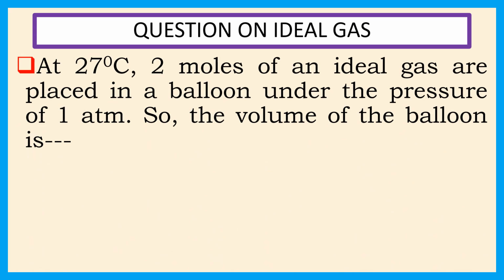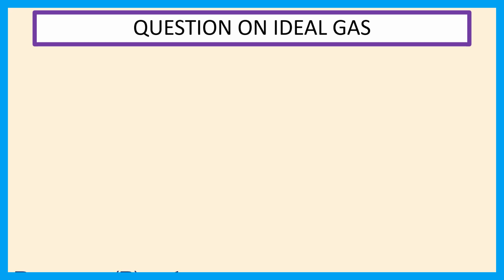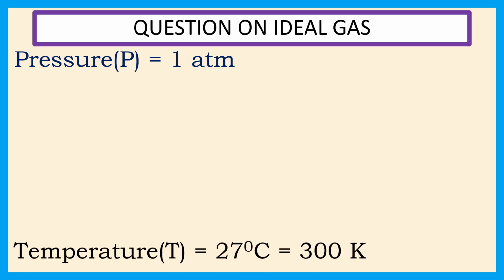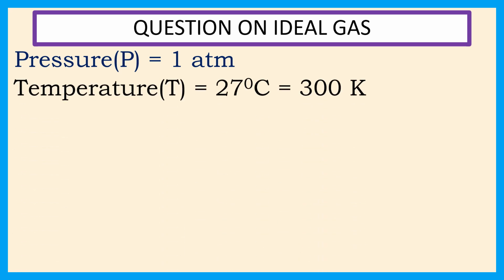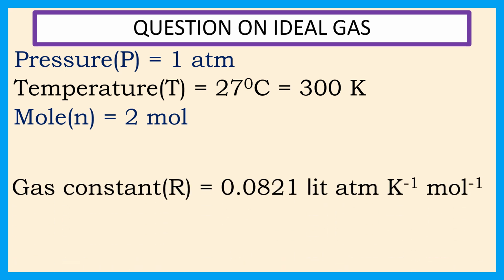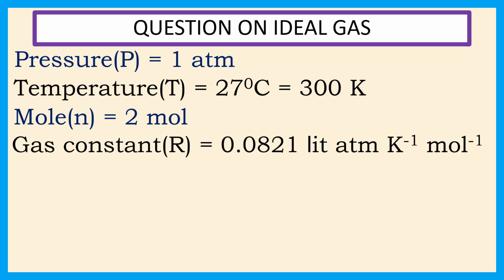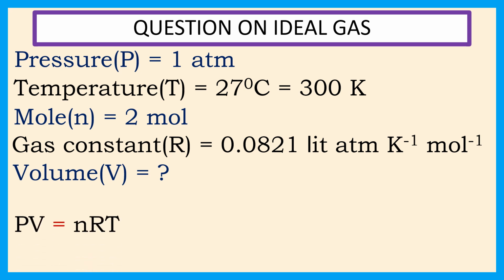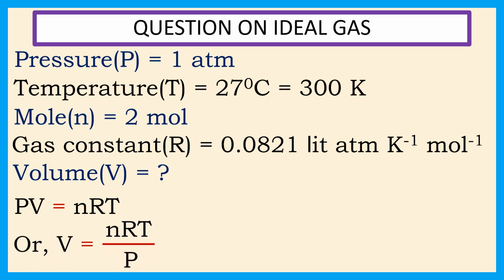OQV NO – 384 Calculate the volume of 2 moles of an ideal gas at 270C and 1 atm pressure.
Details explain one multiple-choice question and answer from the ideal gas. At 270C, 2 moles of an ideal gas are placed in a balloon under the pressure of 1 atm. Calculate the volume of the balloon.